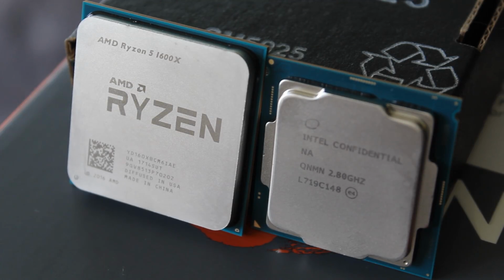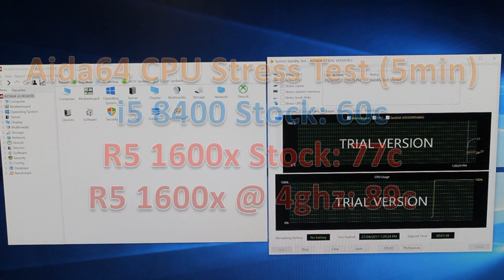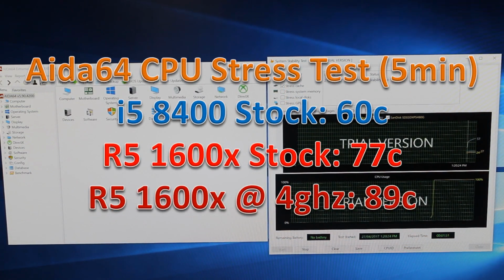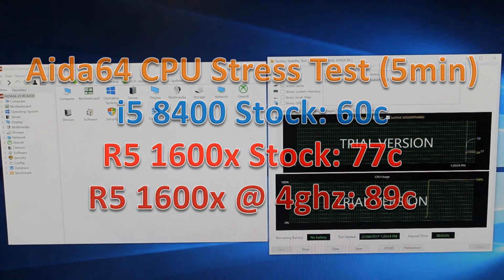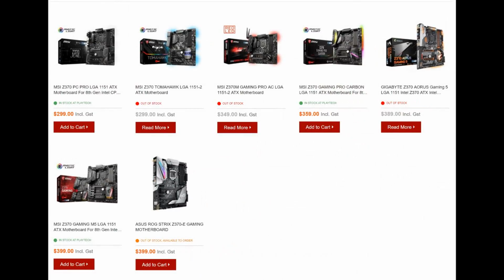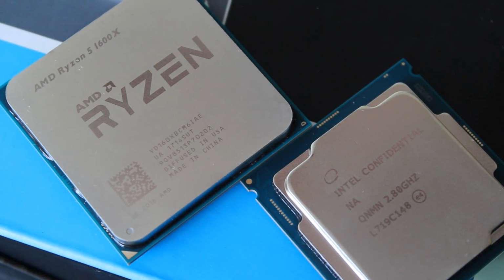i5 8400 Vs Ryzen 5 1600x Showdown - Price to Price Comparison!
Intel i5 8400 vs. Amd Ryzen 5 1600x benchmarks and performance comparison!
for supporting me!